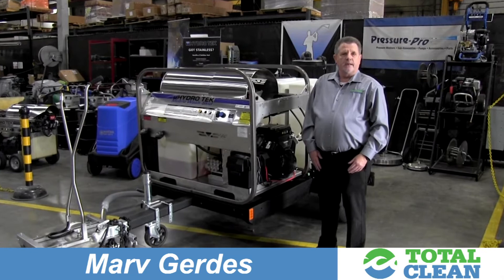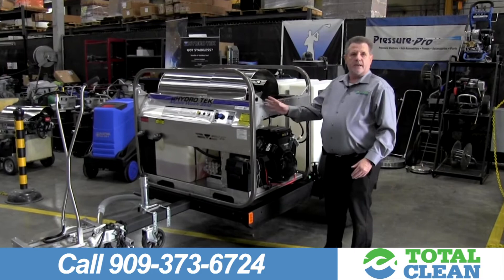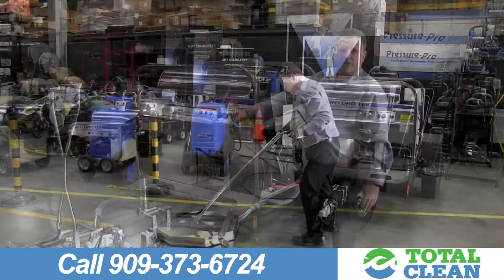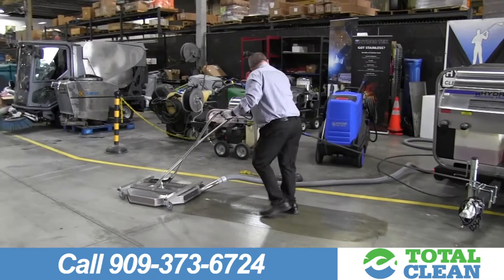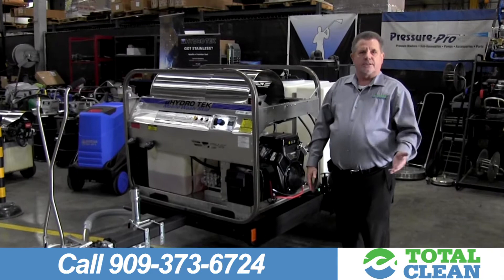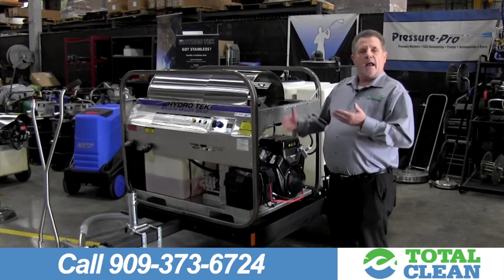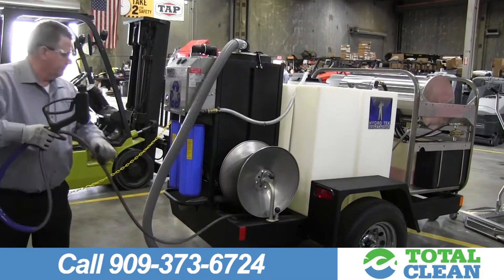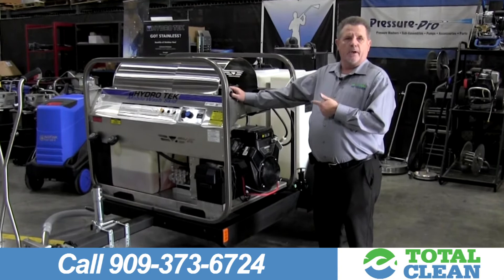Trailer Mounted Mobile Pressure Washers For Sale in Southern California with Reclaim & Recycle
This complete Hydro Tek mobile pressure washer package from Total Clean Equipment. It lets you pressure wash with hot water without needing access to a water source, vacuum up the wash water and recycle it right back into your water tank for reuse.

Save Water, Time and Money with Total Clean Equipment
This innovative solution enables you to save water by filtering and reusing your wash water, save time by reducing the need to refill the water tank and save fuel costs from fewer refills.

We can offer a special package includes a mobile wash skid, trailer and vacuum recover/filtration system.

The mobile wash skid is gas powered and diesel heated with a 3500 psi, 4.8 gpm belt drive pump, Vanguard twin cylinder engine with batter, durable stainless steel frame and on-board 2900w generator. The 200 gallon Pro Tow Wash trailer is equipped with a rear storage tray and pivoting stainless steel high and low pressure reels with 100’ of hose. Finally, the vacuum recovery/filtration system allows you to recover and filter your wash water for disposal or reuse, and it runs off the pressure washer generator so no external power is needed!

See it for yourself by watching the video below and scheduling your free demo today!

Clean Smarter
The No Water Wasted special allows you to clean all kinds of surfaces quickly, efficiently and without a lot of manual labor. Best of all, it helps you get the job done better with less water!

This special was designed with the needs of commercial cleaning professionals in mind. Hydro Tea equipment is easy to use and easy to maintain while increasing your efficiency and productivity. Made in America using the best quality engines and pumps, Hydro Tek pressure washers feature stainless steel construction and pass a 47-point inspection before making it out of the manufacturing facility. When you buy a Hydro Tek machine from Total Clean Equipment, you know you are getting equipment you can trust.

We service the follow areas:
Los Angeles County California

Orange County, California
Anaheim, Buena Park, Costa Mesa, Cypress, Fullerton, Garden Grove, Huntington Beach, Irvine, Orange, Santa Ana, Stanton, Tustin, Westminster

Riverside County, California
Banning, Beaumont, Cathedral City, Coachella, Corona, Desert Hot Springs, Hemet, Indio, Lake Elsinore, Moreno Valley, Murrieta, Palm Desert, Palm Springs, Perris, Rancho Mirage, Riverside, Temecula

Camp Pendleton, Carlsbad, Chula Vista, El Cajon, Escondido, La Mesa, Leucadia, National City, Oceanside, Poway, Ramona, Rancho Bernardo, San Diego, San Marcos, Vista

Imperial County, California
Brawley, El Centro, Imperial

Kern County, California
Arvin, Bakersfield, Delano, Edwards Air Force Base, McFarland, Shafter, Taft

Santa Barbara County, California
Goleta, Lompoc, Santa Barbara, Santa Maria, Vandenberg Air Force Base

Ventura County, California
Camarillo, Oxnard, Port Hueneme, Simi Valley, Thousand Oaks, Ventura